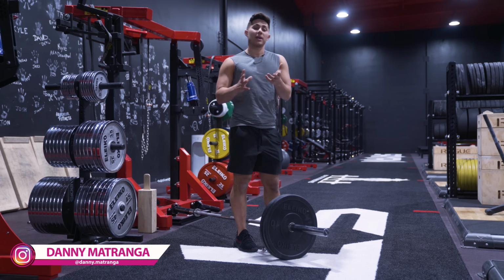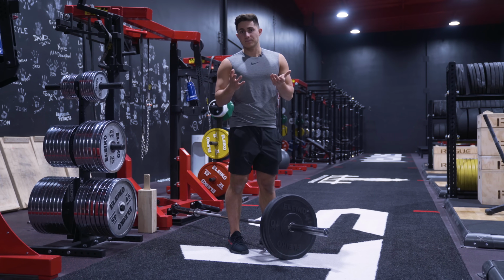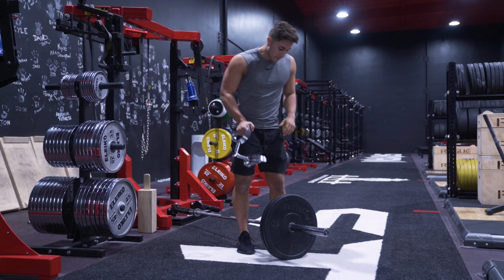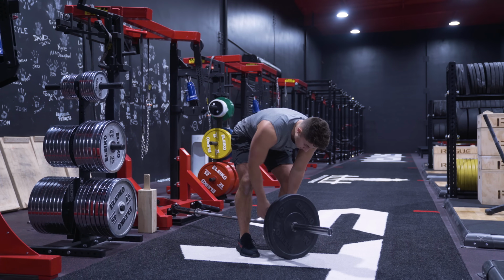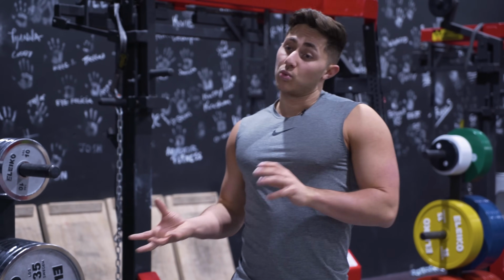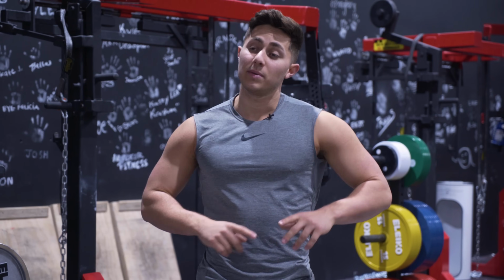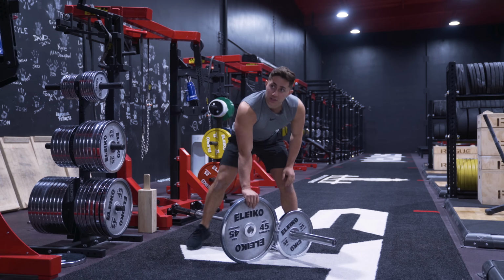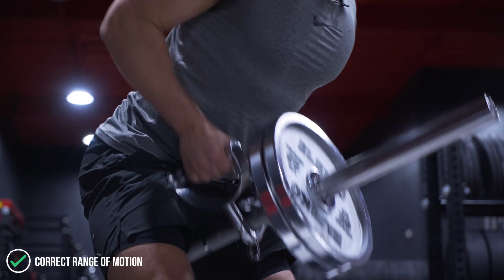How To T-Bar Row The Right Way! (BACK BUILDER!)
The T-Bar row is one of our favorite exercises to activate your lats and the rest of your back muscles to build a wide, aesthetic back. People often don't get it right or don't include the exercise. Watch this video to learn more about just what makes the T-Bar row so effective.

Set Up
- We like to use a little bit of a closer grip attachment when we are doing the T-Bar Row
    - Make sure to get the grip under the bar
        - Deadlift it up
            - Hips back and torso tall
    - Pulling inward by retracting the scapula completely
        - Think that you are bringing your shoulders down and back
What do people do wrong?
- A lot of people round and go forward with the bar, which hurts the extended position that the T-Bar row gets so much benefit from
    - Make sure to maintain upright position
Secret Tip:
- Use smaller plates!
    - Smaller circumference allows way more range of motion
        - Helps more muscle fibers to fire!

If you enjoyed this video check out some of these!

Big Thanks to Saiyan Strength for opening up their gym for us!!